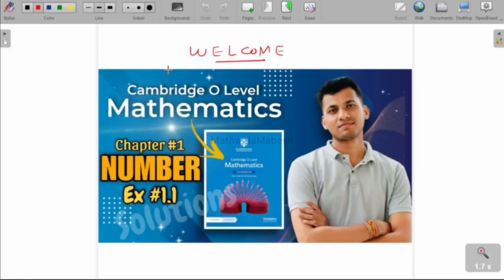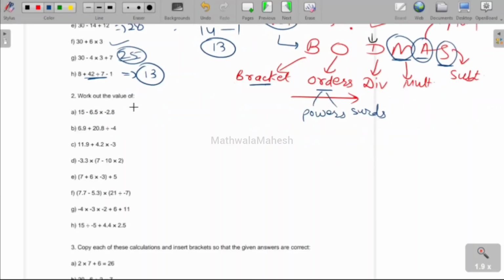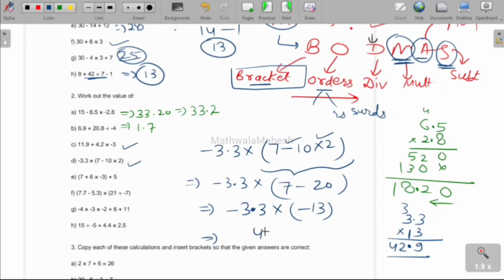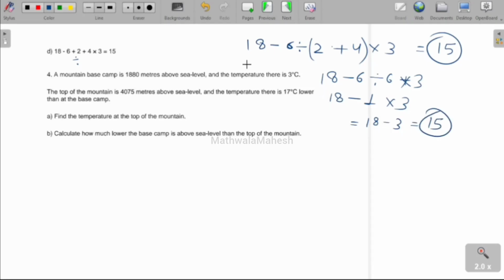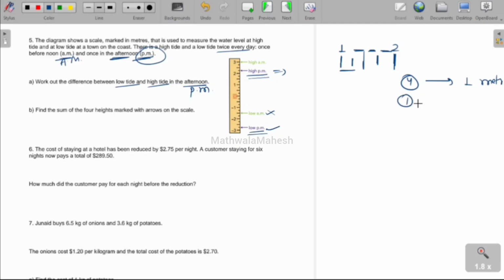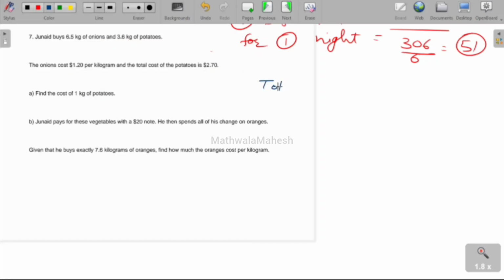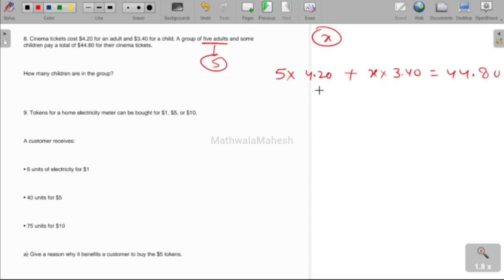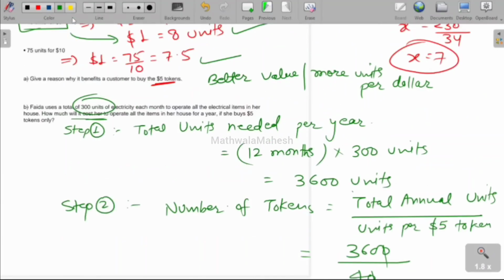Cambridge O Level Mathematics Coursebook (3rd Edition) | Chapter 1 Number 👉 Exercise 1.1A Solutions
Cambridge O Level Mathematics Coursebook (3rd Edition) | Chapter 1 Number 👉 Exercise 1.1 Solutions

Solve By Mahesh Jangid Aka